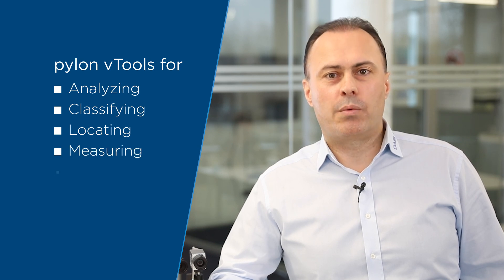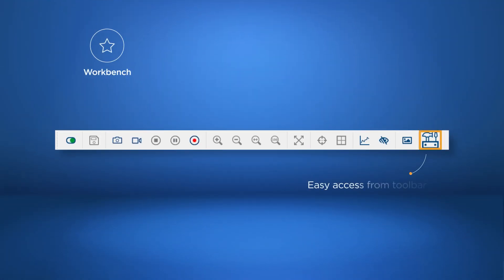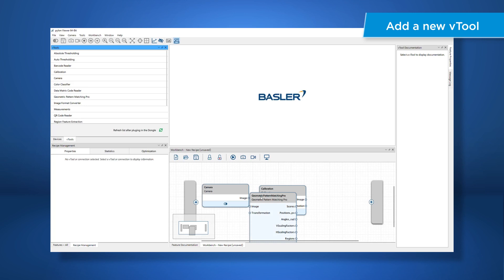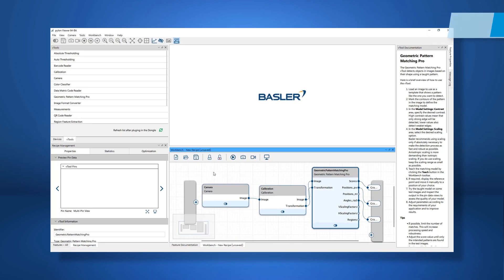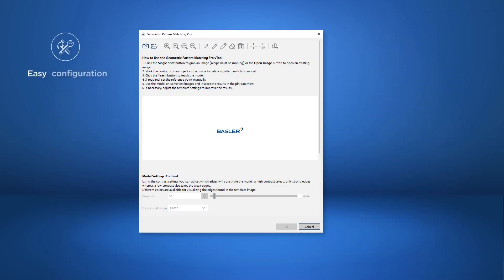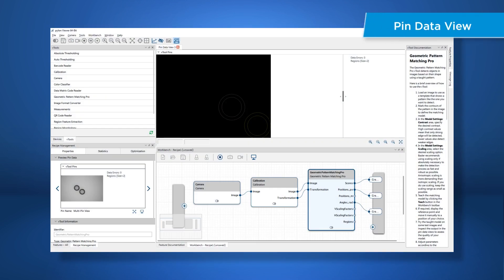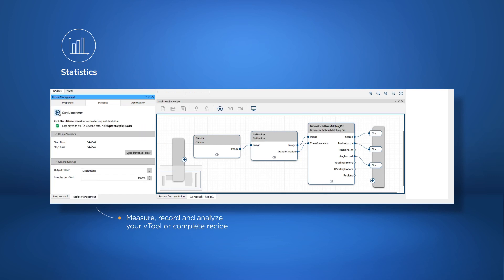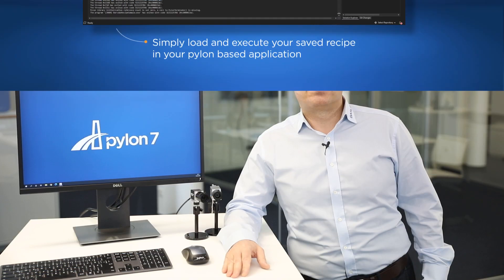pylon 7 with vTools – Image Processing, Simplified.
Image processing with pylon can be as easy as connecting the dots.
Are you curious to test the new pylon workbench and vTools?

- 00:00 intro pylon Camera Software Suite
- 00:43 pylon vTools image processing functions
- 01:00 new pylon workbench
- 01:24 add a new vtool
- 01:35 connect your vTools
- 01:45 Lock your “Resources” to get access to all vTools parameters & running your recipe
- 01:54 configure the Camera vTool
- 02:01 configuring your recipe
- 02:15 run your recipe
- 02:22 recipe mangement
- 02:30 analysing the pins in the “Pin Data” view
- 02:42 measure performance
- 03:04 save your recipe
- 03:10 load and execute your recipe in your pylon based application